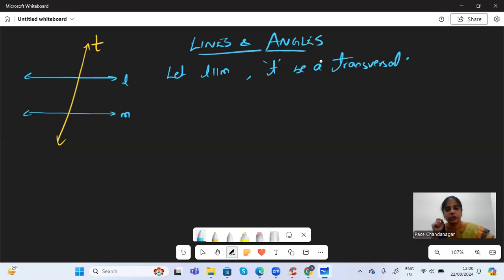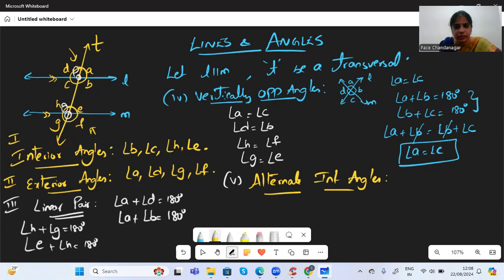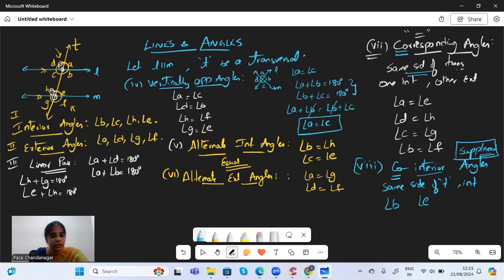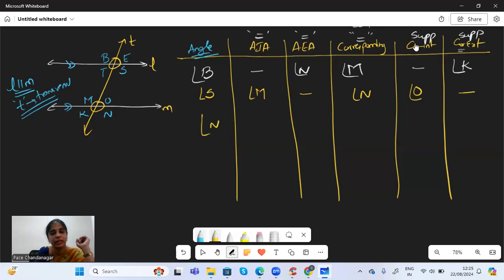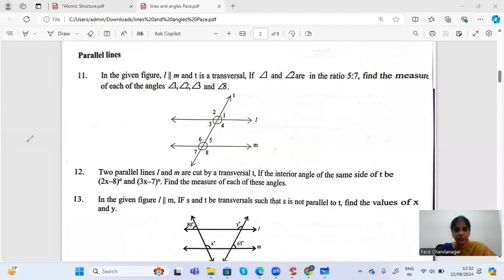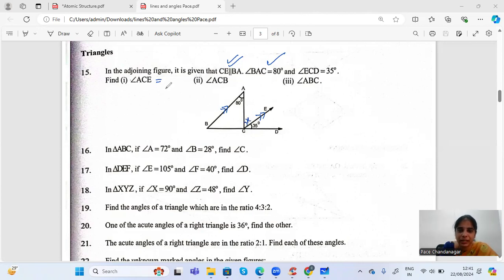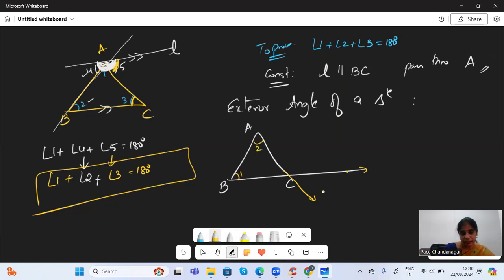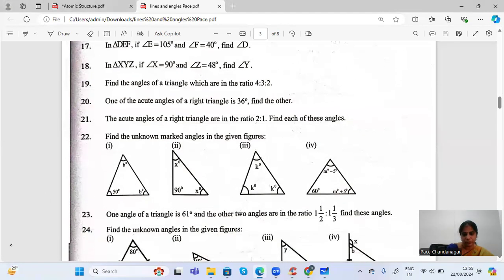FB 7 Lines and Angles Part 2 By Charitha Dittakavi Ma'am